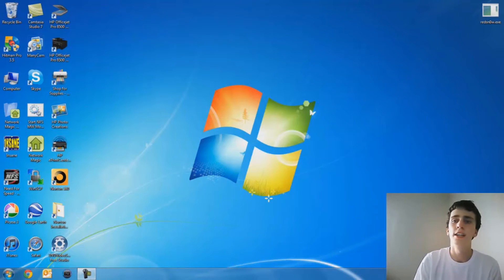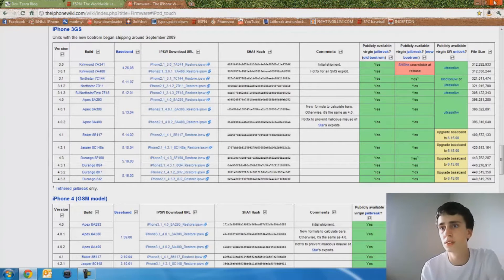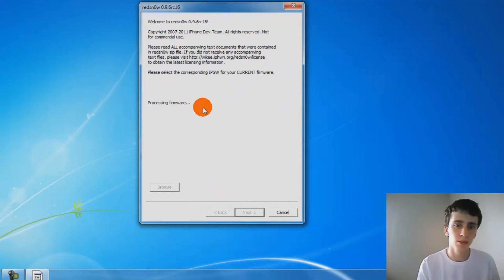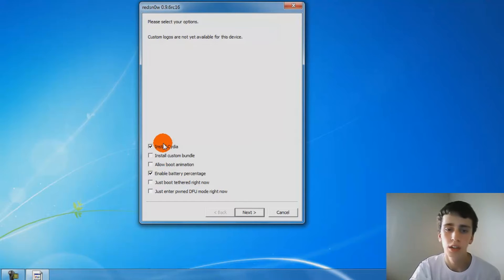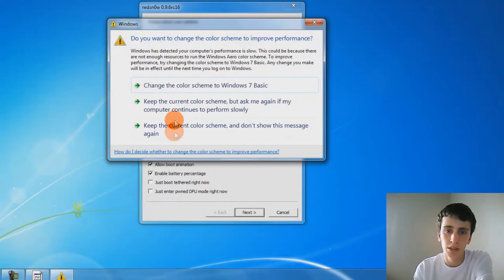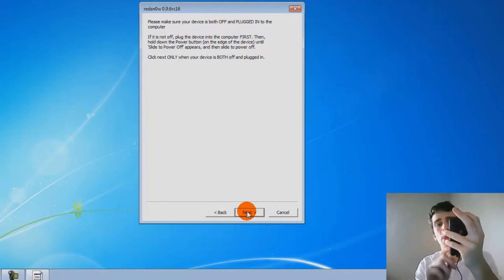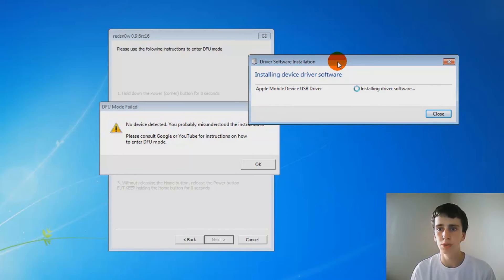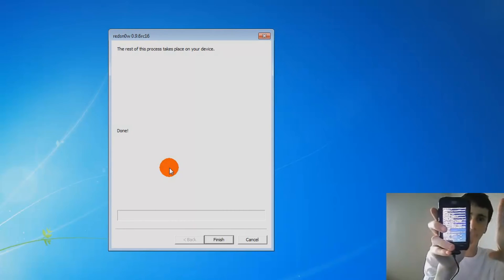Redsn0w rc16 Jailbreak 4.3.3 Tutorial (NOT FOR IPAD 2)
Wont Jailbreak iPad 2!!!  Redsn0w rc16 Jailbreak. Greenpois0n will be out soon for iPad and I will make a video for it when it comes out.

This wont preserve your baseband on iPhones. If you want to do that use sn0wbreeze.

Again, Jailbreaks all idevices except iPad 2!!

Easier Way to Find Firmware (This Will NOT ALWAYS Work Though):
PC-
C:\Users\User\AppData\Roaming\AppleComputer\iTunes\iPod Software Updates

Mac-
go under your home folder then /Library/iTunes/iPod Software Updates/

If you can, use Chrome or Firefox to download this. Devin tried with Internet Explorer 9 and it didn't work.